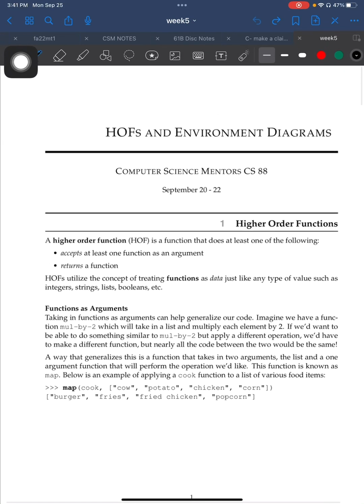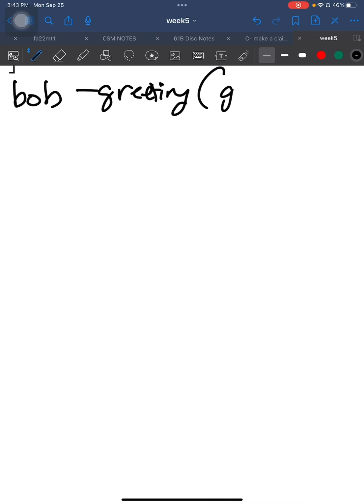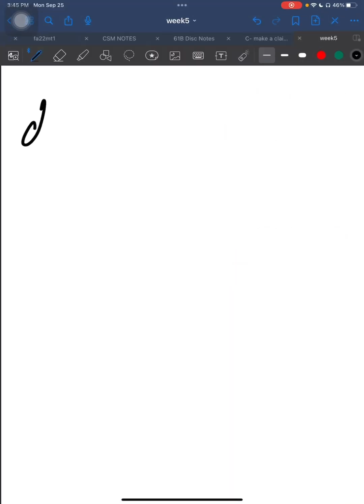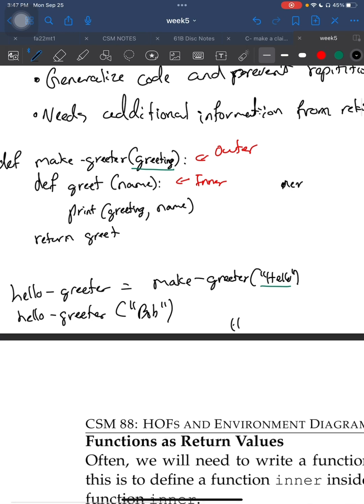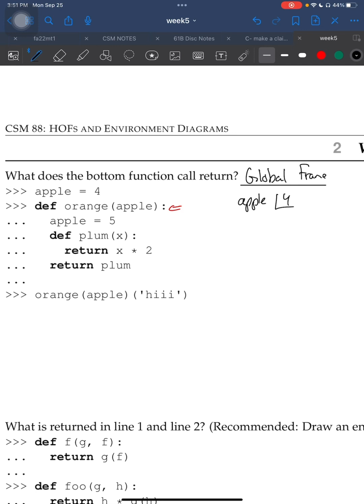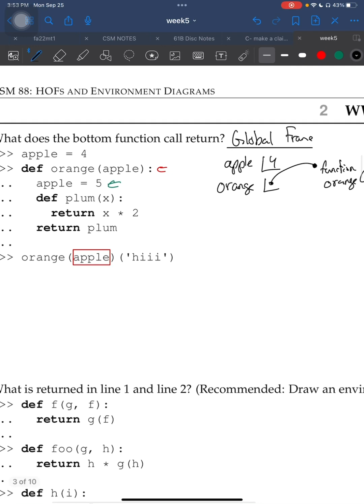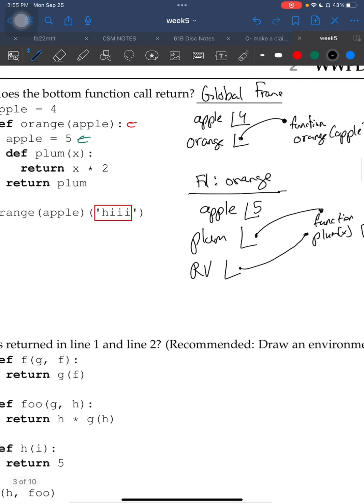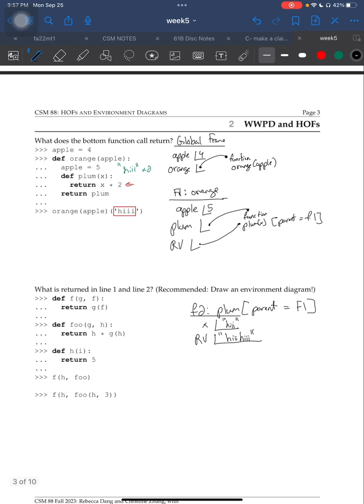Higher Order Functions - Week 4